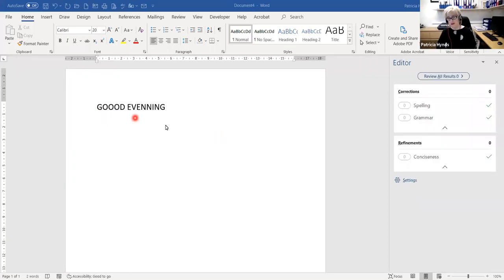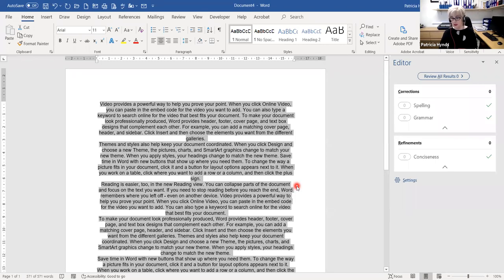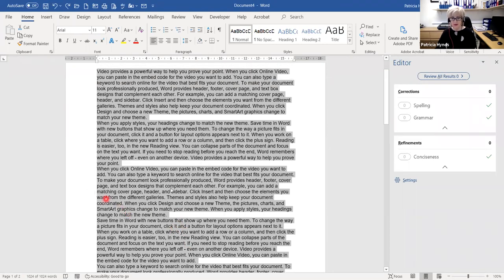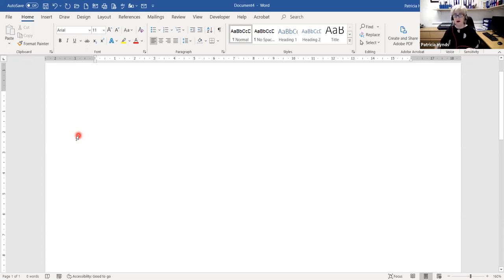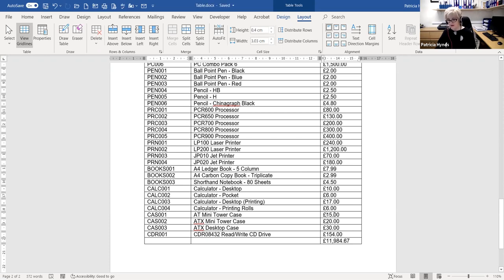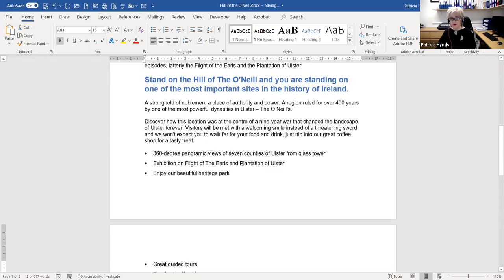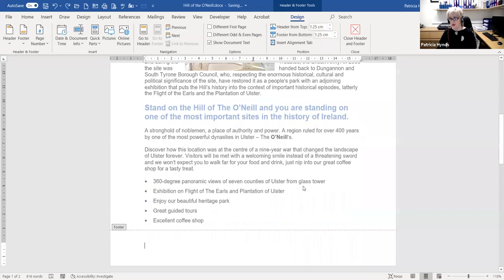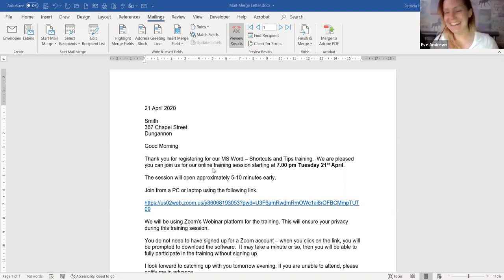TRAINIT MS Word (Tips and Tricks)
Just a few wee shortcuts, tips and tricks in MS Word.  Will ultimately save you time and stress.